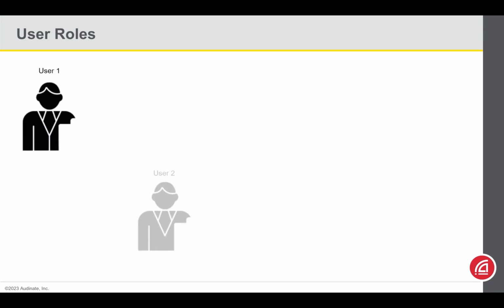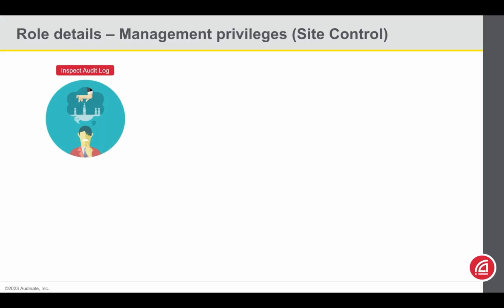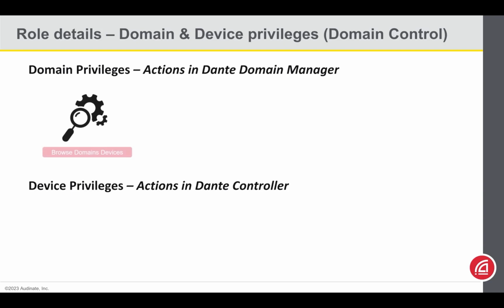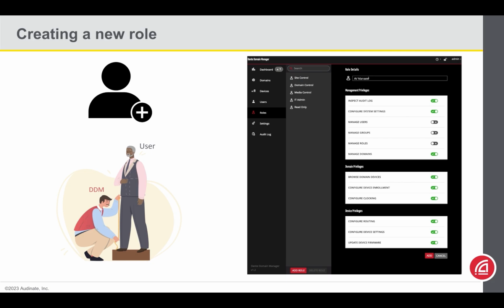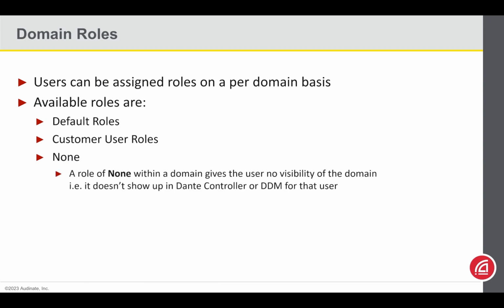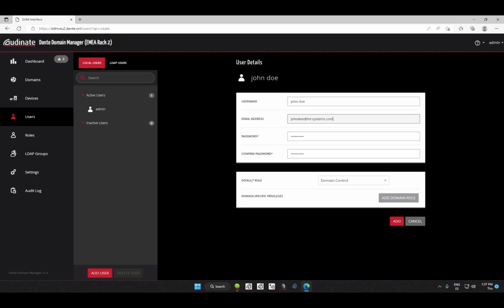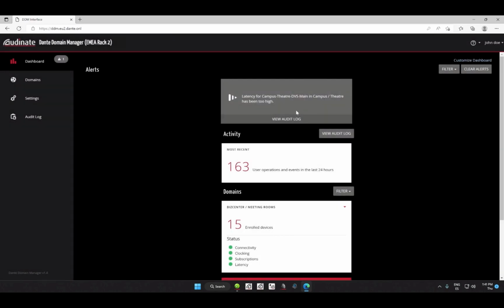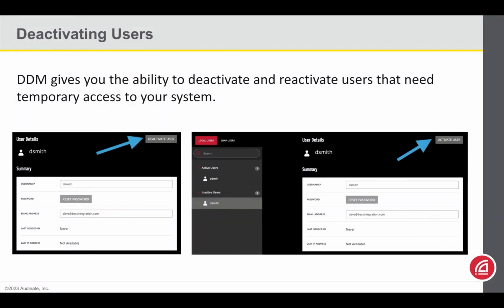04 10 Управление пользователями